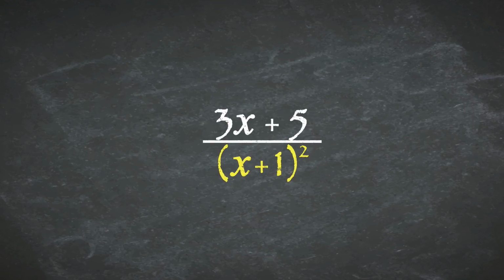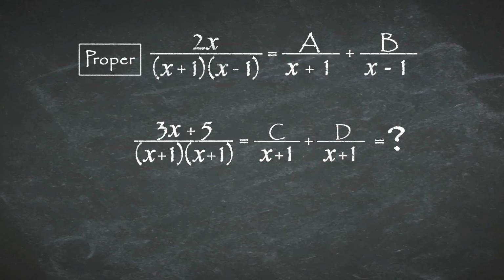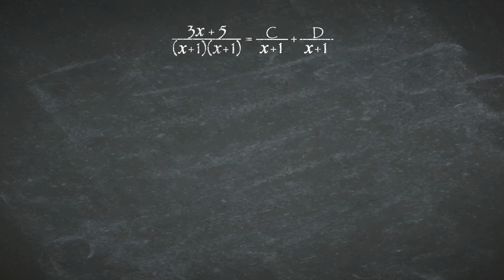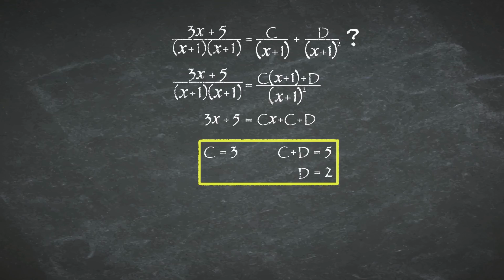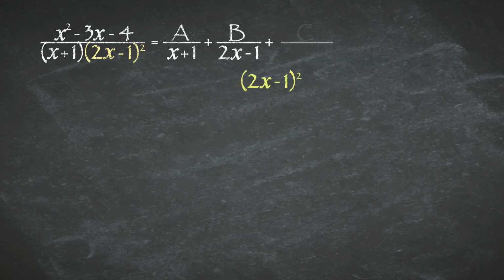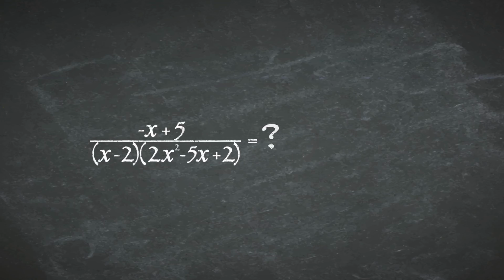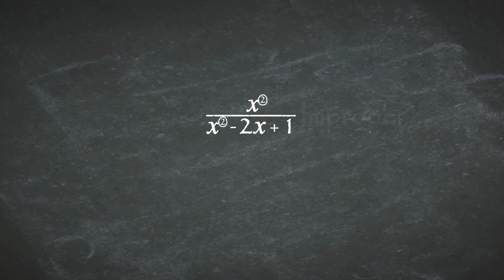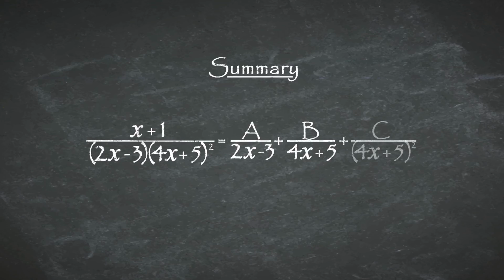Partial Fractions 2 Repeated Linear Factor